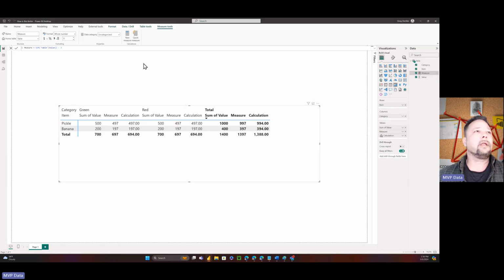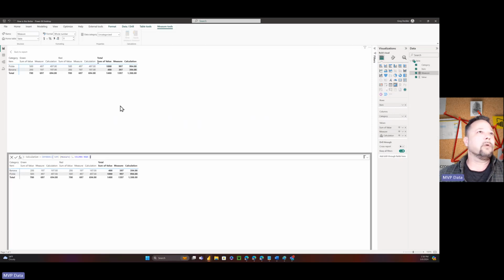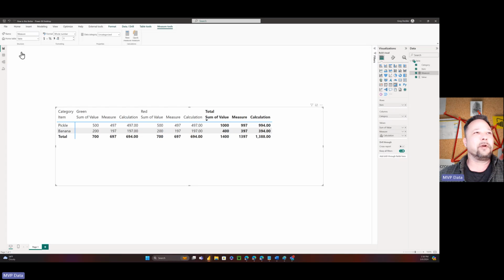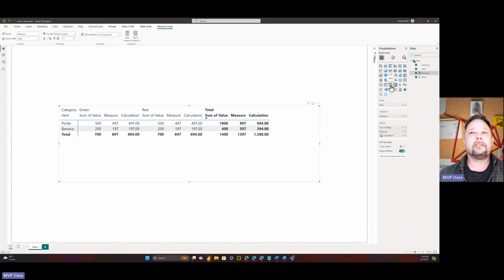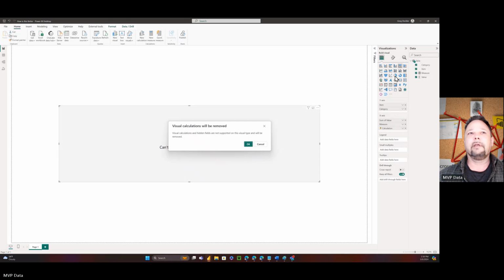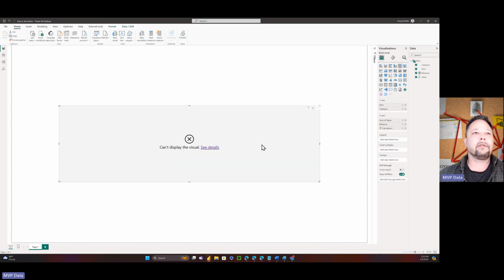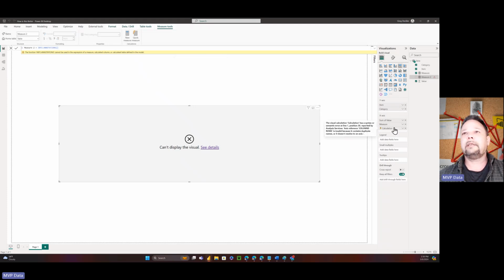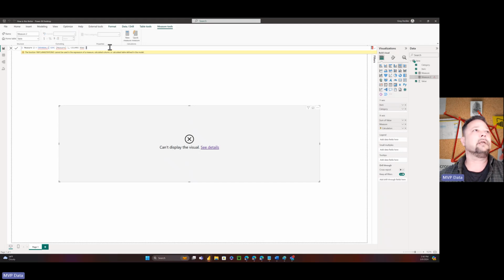MSHGQM - This is Better/Easier?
Description:
All we need is like a 4th place to write DAX code and then Power BI will be super easy!!

Books!